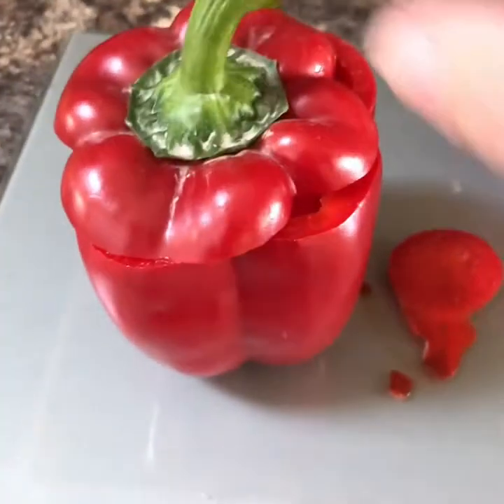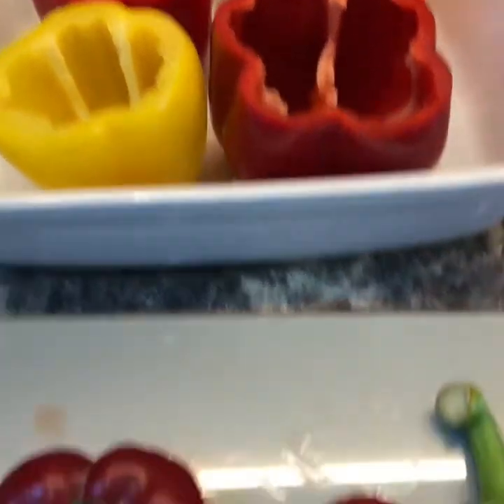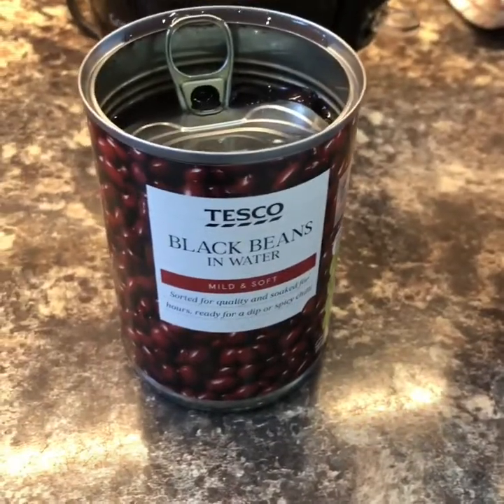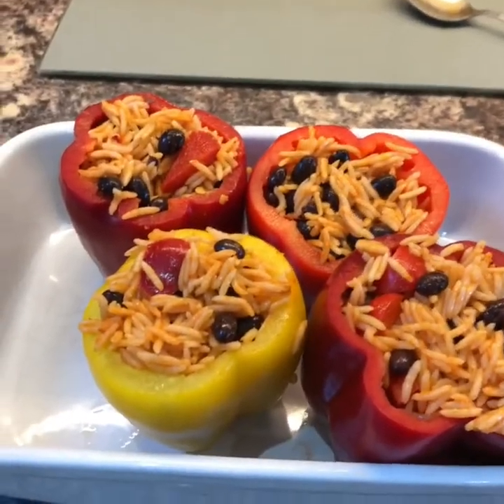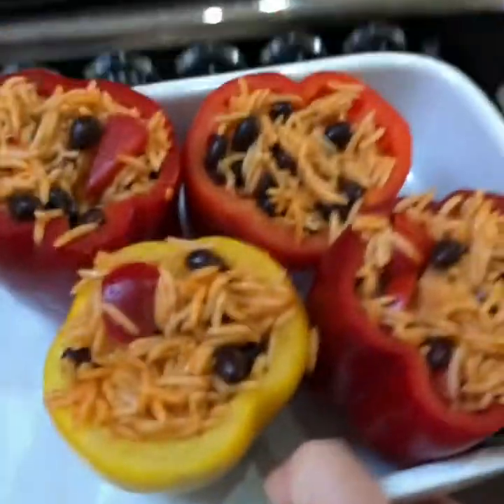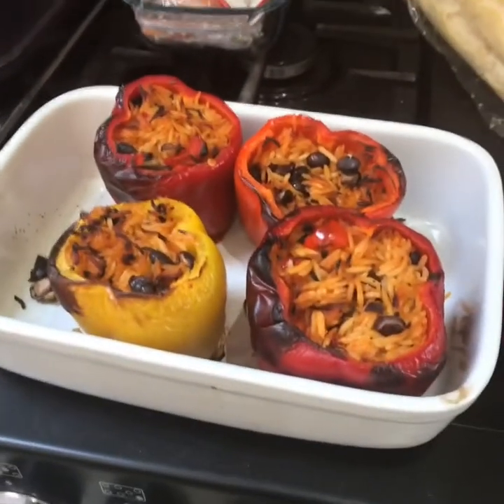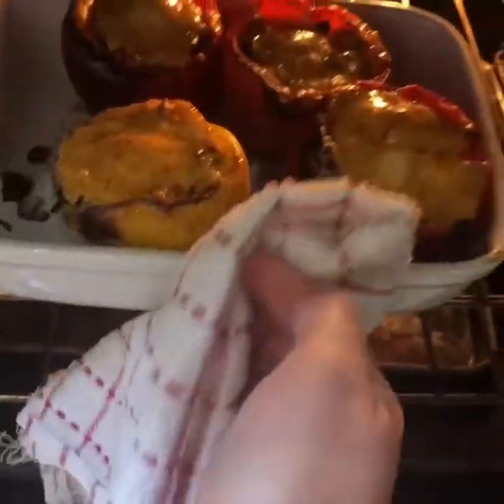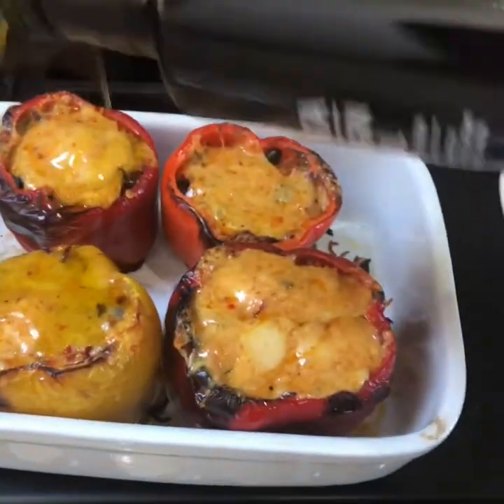Stuffed peppers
Easy, cheap, tasty!